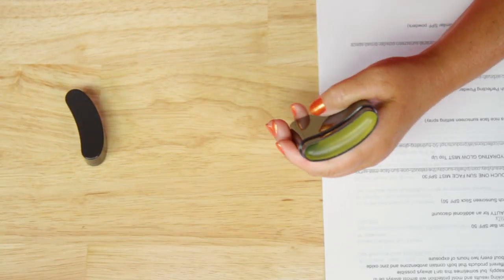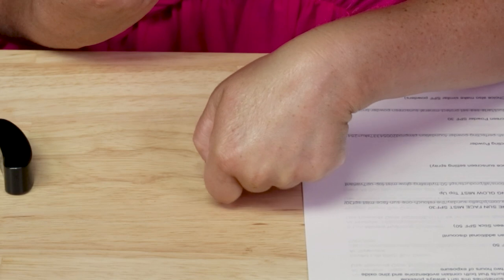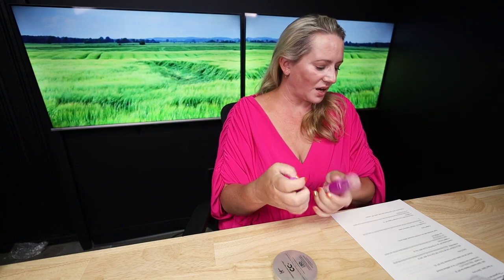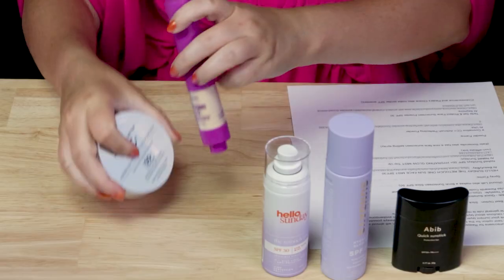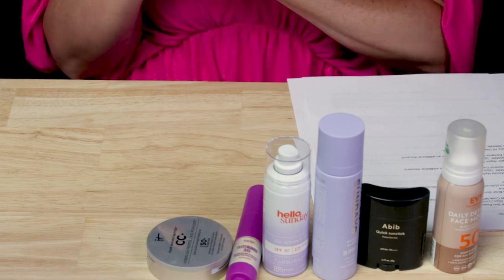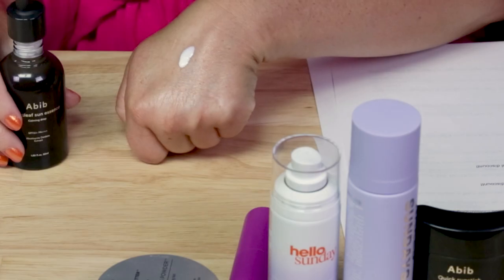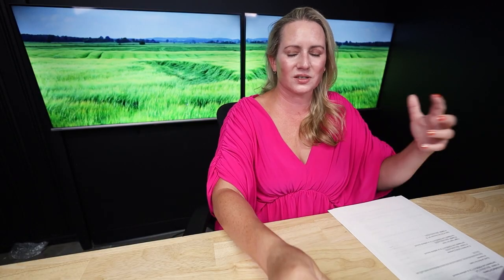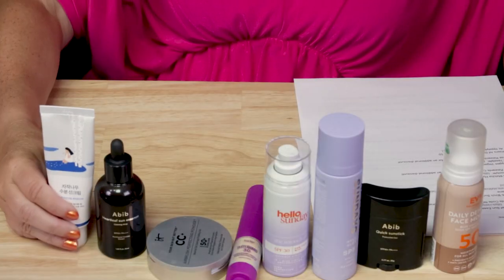Best Sunscreens for Reapplying During the Day 🌞🙌 Favorite SPF's for Daytime Reapplication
Best Sunscreens for Reapplying!

(Round Lab also makes a Birch Sunscreen Stick SPF 50)

2. Spray Forms:

HELLO SUNDAY THE RETOUCH ONE SUN FACE MIST SPF30

Naked Sundays SPF 50+ HYDRATING GLOW MIST Top Up

(Kate Somerville also has a nice face sunscreen setting spray)

(Colorescience and Paula’s Choice also make similar SPF powders)